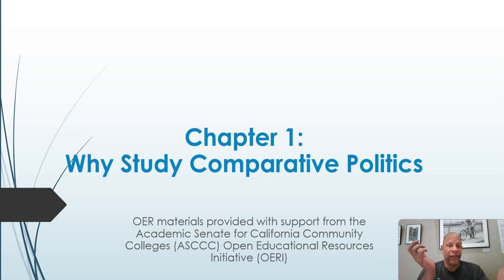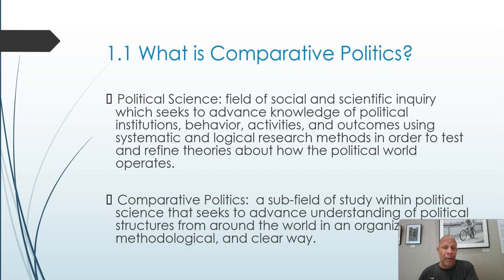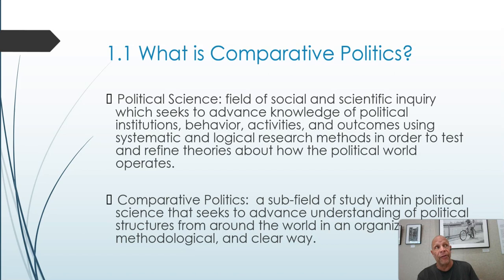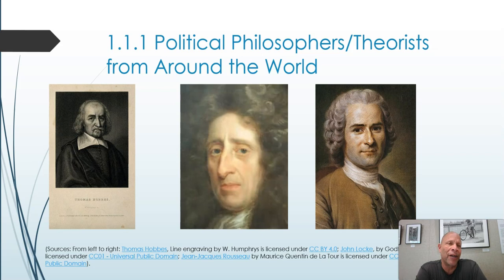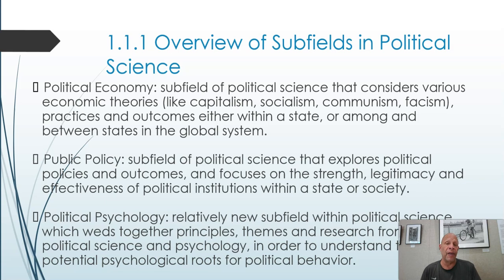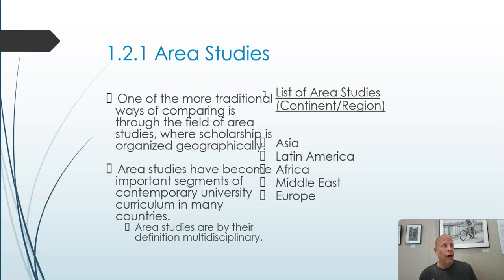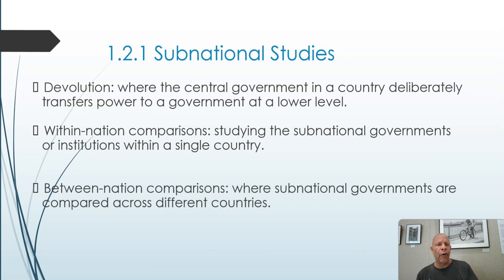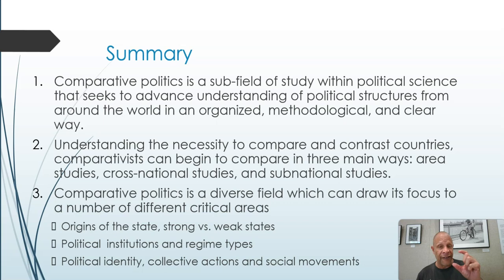Prof. Eppa PS104 Wk 1 Lecture